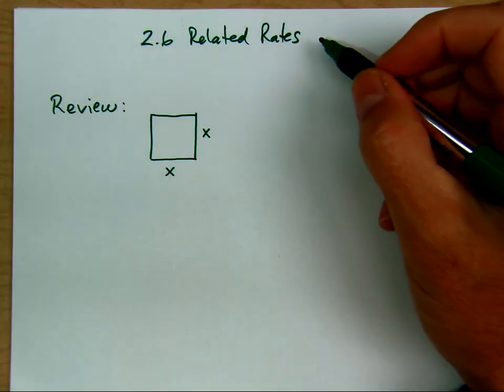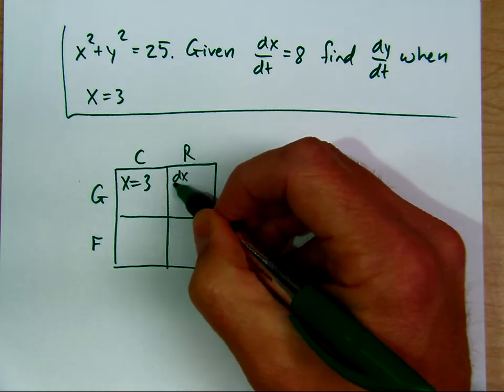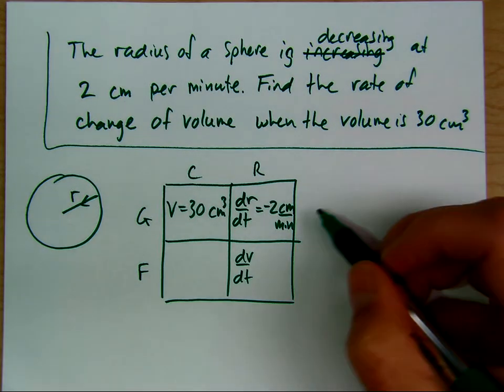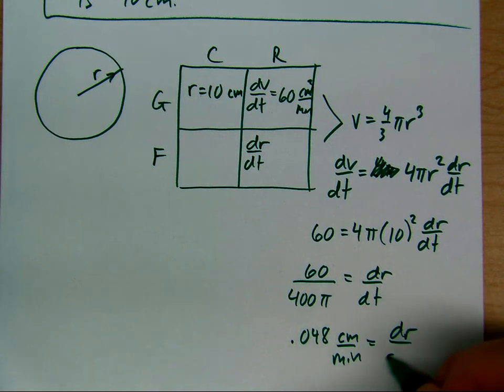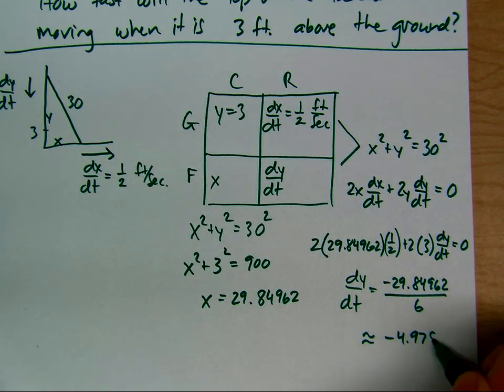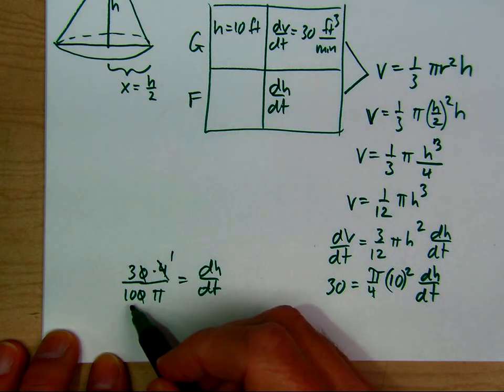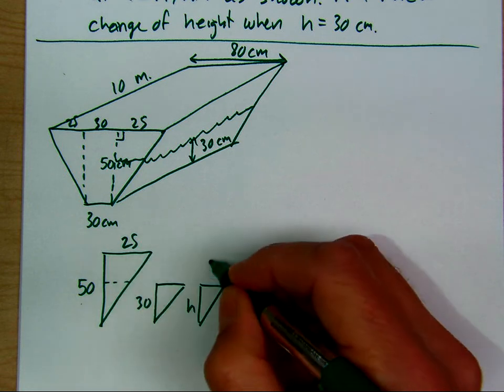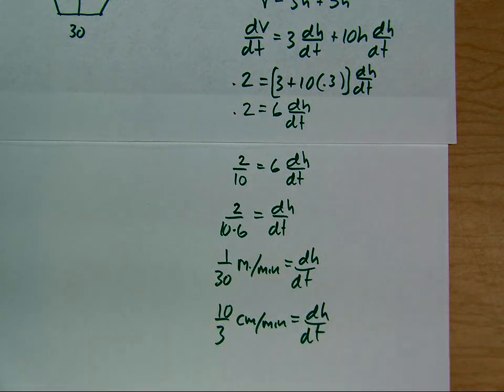Calculus Jordan 2.6: Related Rates